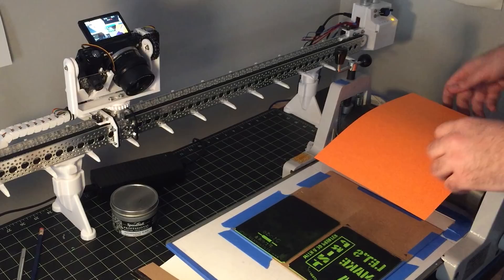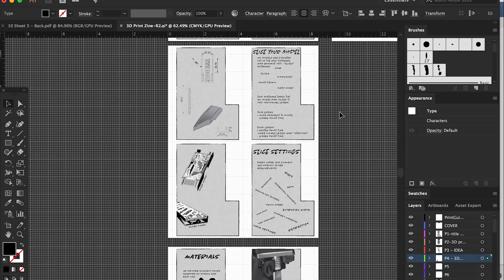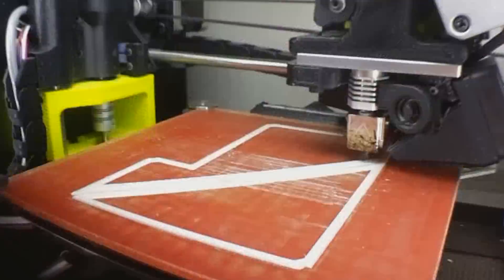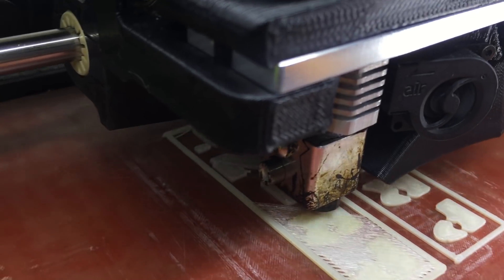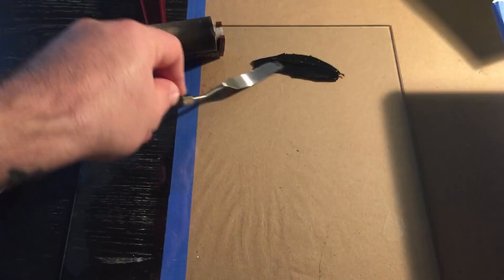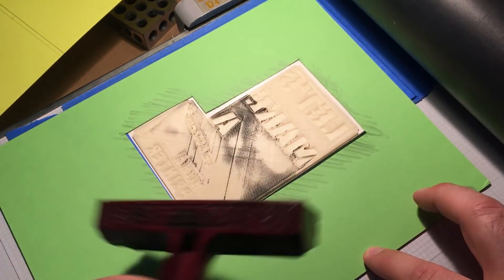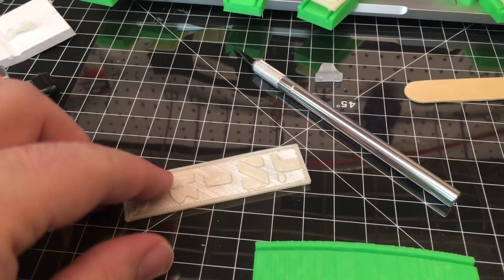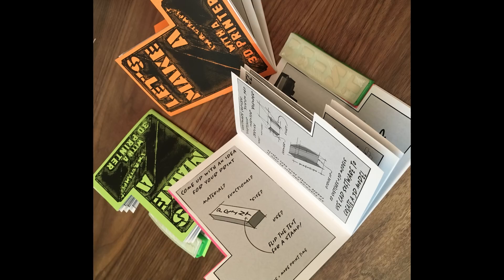Using A 3D Printer to Make a Zine about 3D Printing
This week we make a zine about 3D printing, using a 3D printer!

This project used the 3D-printed long-reach stapler that we made last week. The printing plates were printed on my LulzBot mini printer, and printed on my etching press.

If you'd like to pick up a zine, you can grab it in the shop!

I used Poro-Lay filament from Matterhackers who were kind enough to send me a roll to try out.

Check them out if you need any 3D printing gear.

Happy printing!